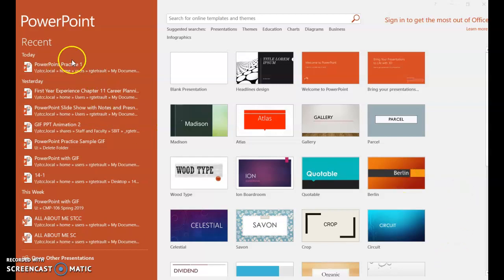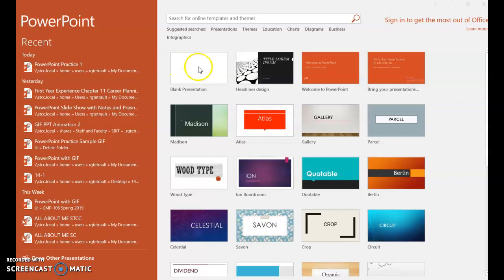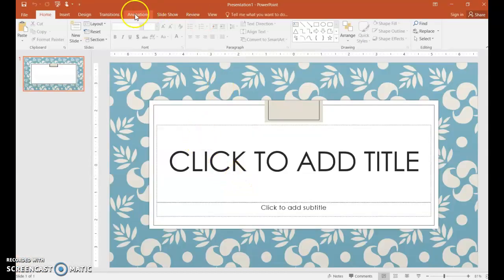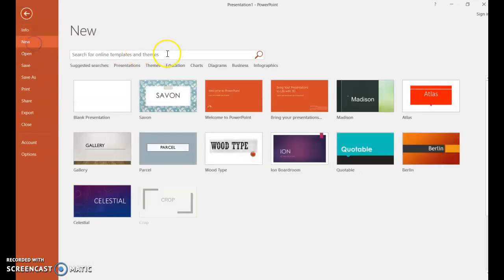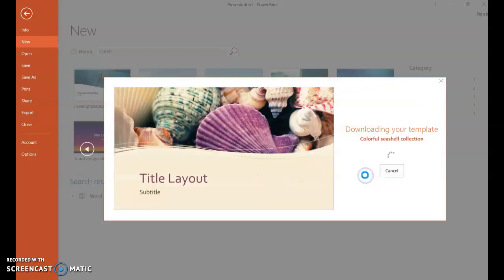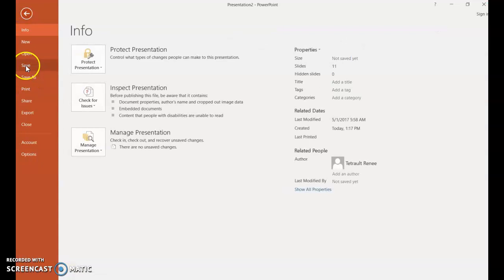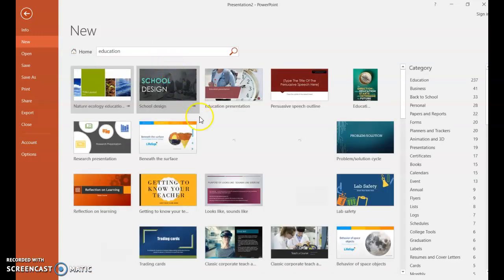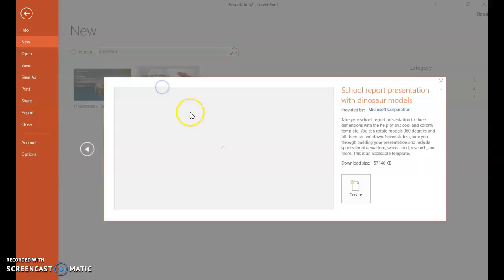Module 14 New Design Template in PowerPoint